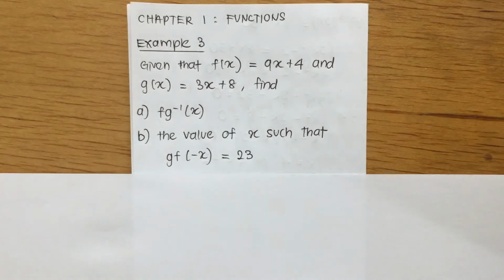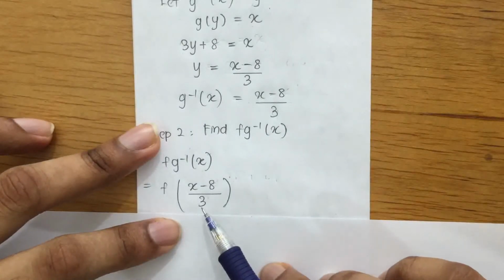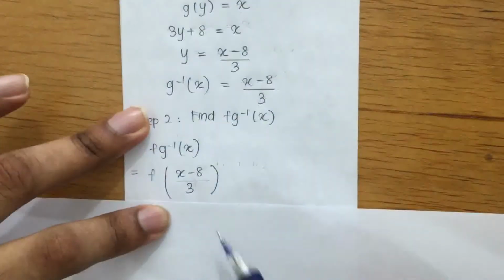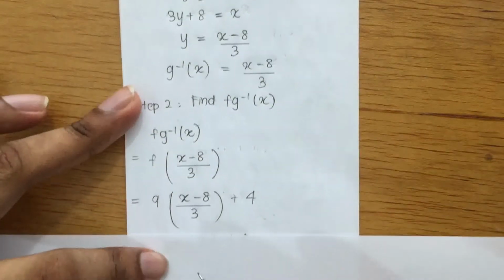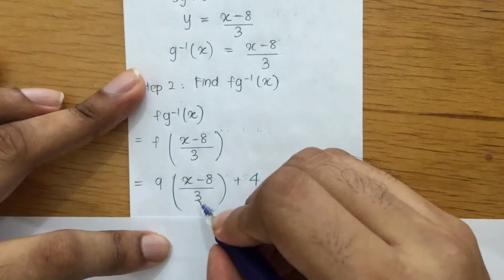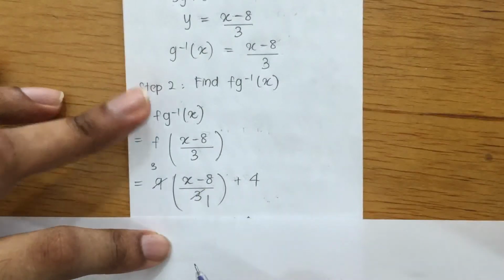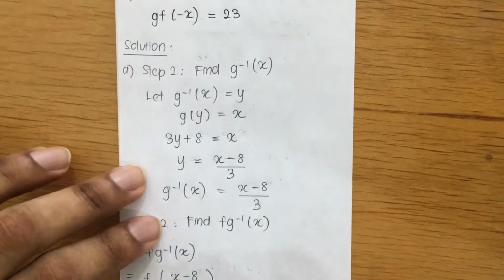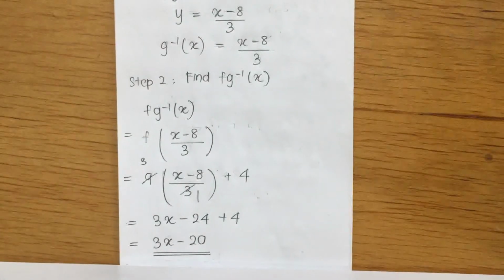How to Solve Functions Long Question Add Maths SPM Example 3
This video shows a clear explanation on how to solve a function problem. This is the third example functions long question. Any doubts or feedback feel free to put down in the comment section below.